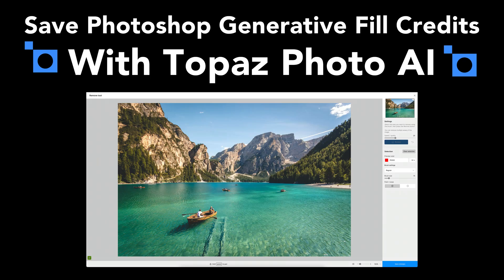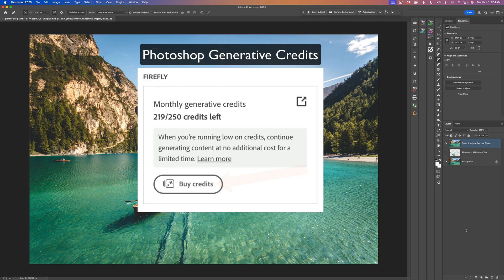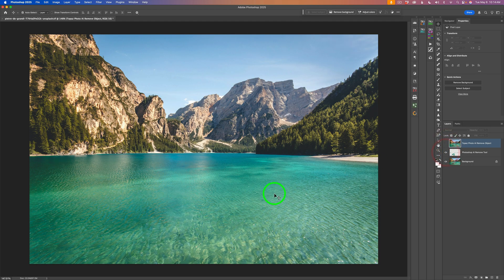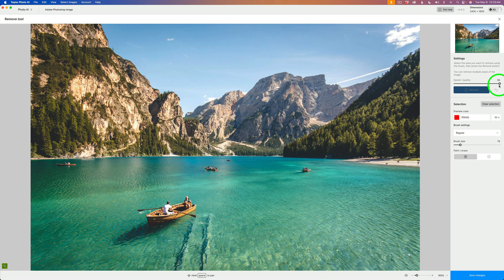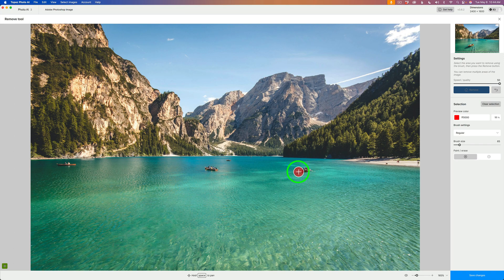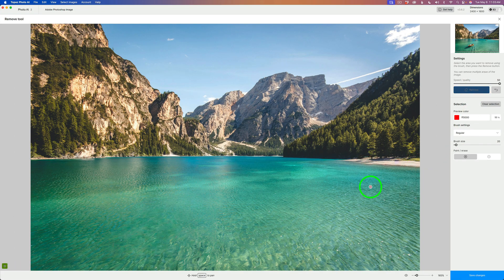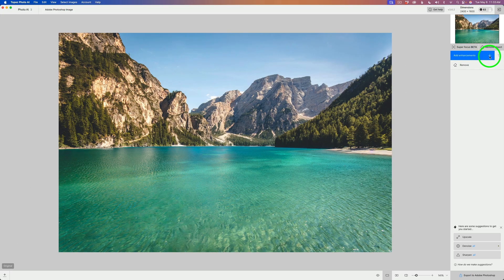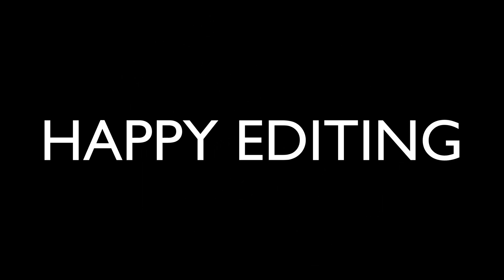Save Photoshop Generative Fill Credits with TOPAZ PHOTO AI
Learn how to save Photoshop Generative Fill credits by using Topaz Photo AI’s Object Remove tool! This video walks you through the process of removing objects seamlessly while keeping your Photoshop AI costs low.